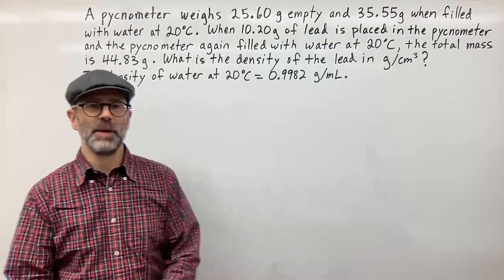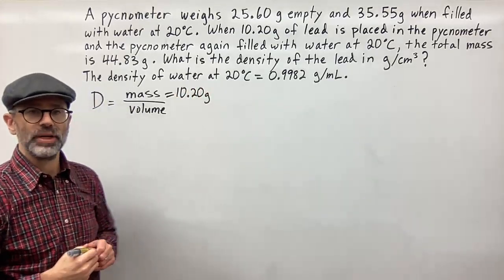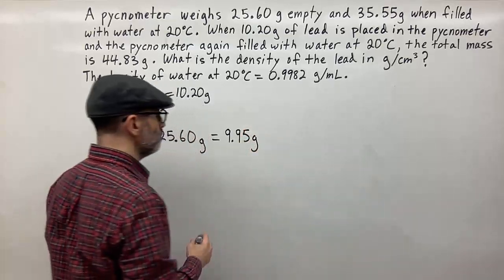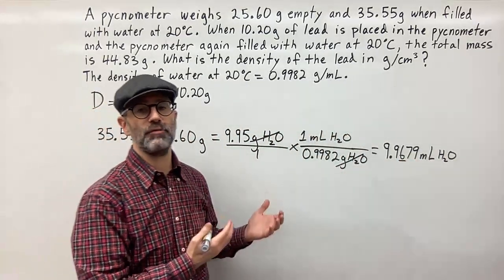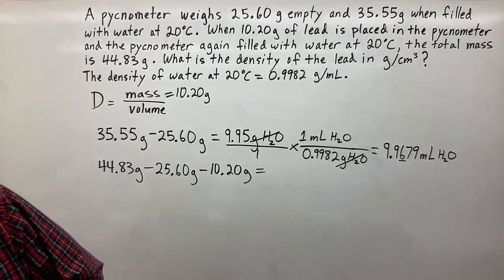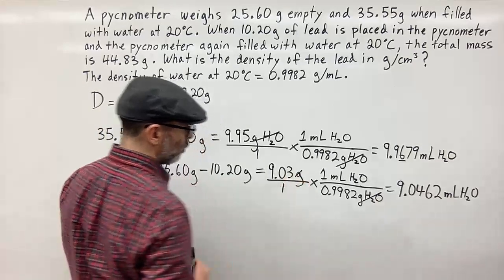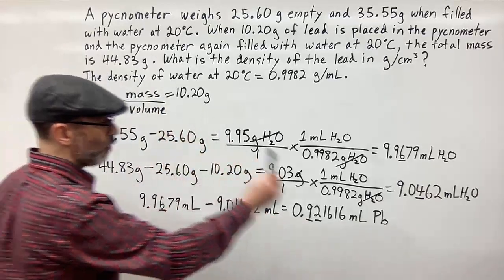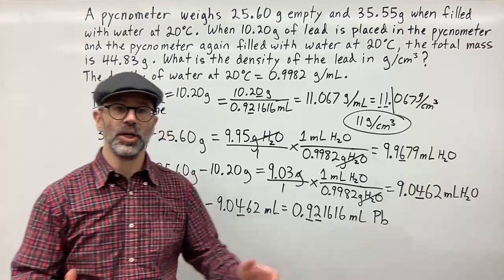What is the Density of the Lead in the Pycnometer?